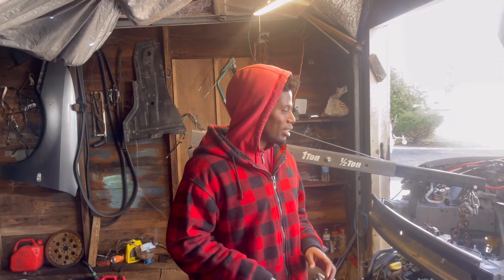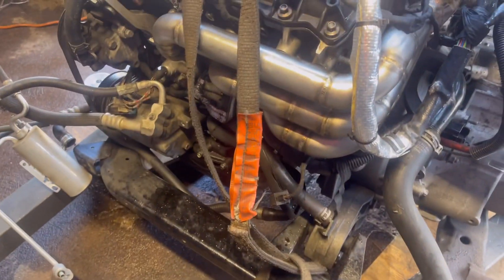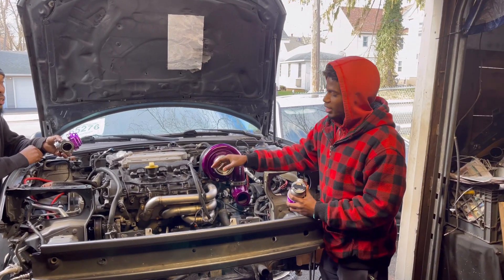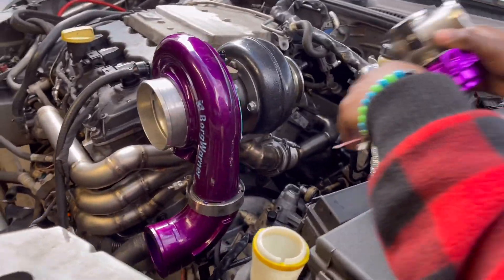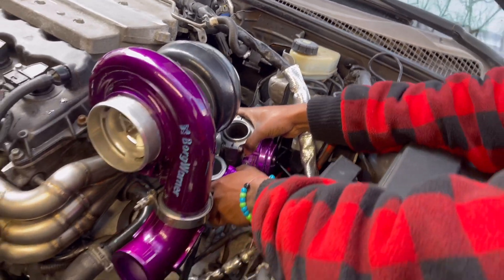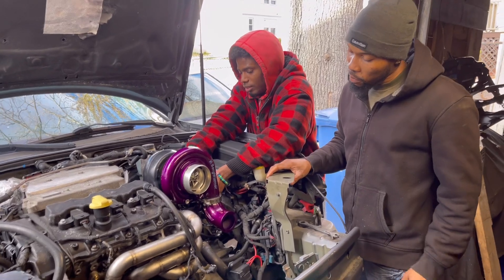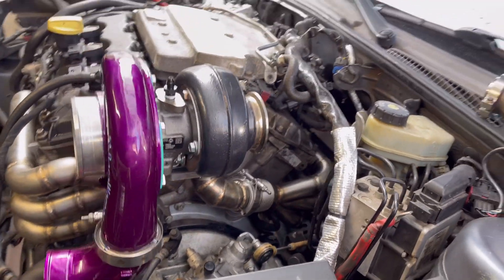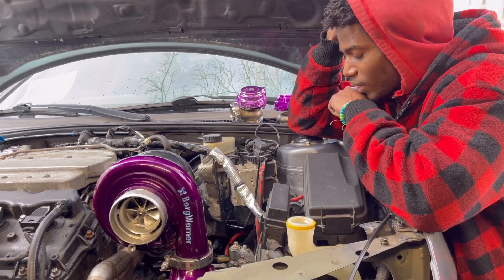Build Update: Finding The Perfect Wastegate Placement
In this video we removed and reinstalled the motor with the tubular manifold fitted and turbo mounted to figure out the best spots to fit the dual wastegates. This is the hardest part left of this build and we’re going to get it done!